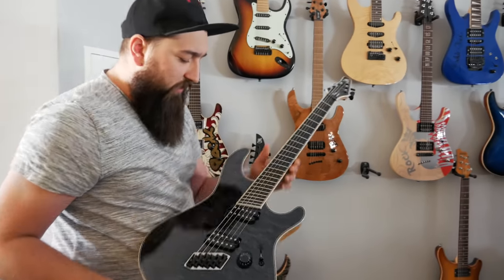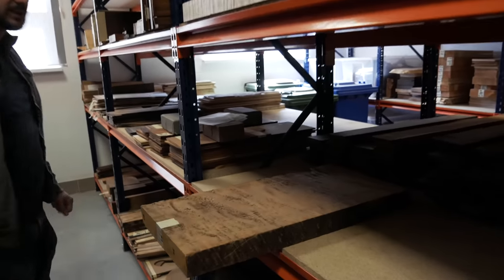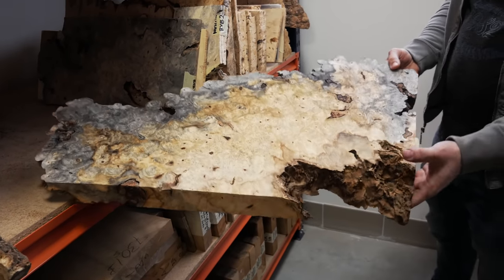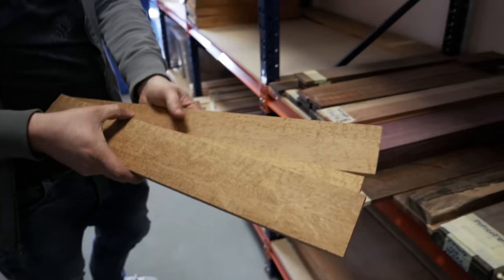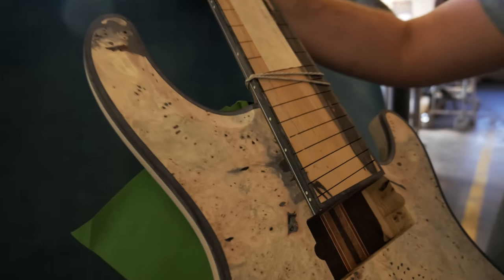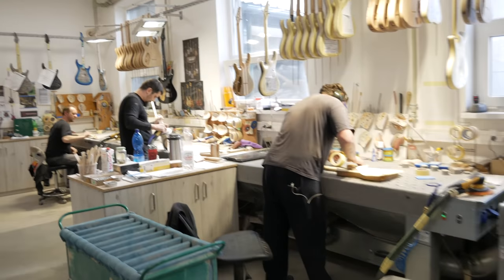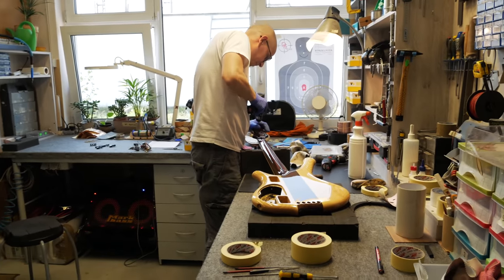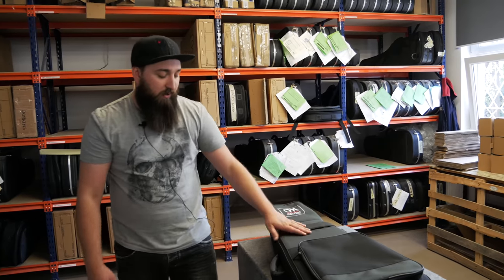Peach Guitars visits Mayones Guitars & Basses! Gdansk trip, workshop tour & more!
Last year we were excited to go out to Gdansk, Poland and visit our friends at Mayones Guitars & Basses to be shown round their facilities and workshops they have, and importantly to hand select some amazing woods to be built into guitars exclusively for us at Peach Guitars.

We've put together a video to show how we got on and how much we enjoyed our time with everyone at Mayones in Poland. We're hoping to be working with them closely again in the future so keep your eyes on our channels to find out more soon!